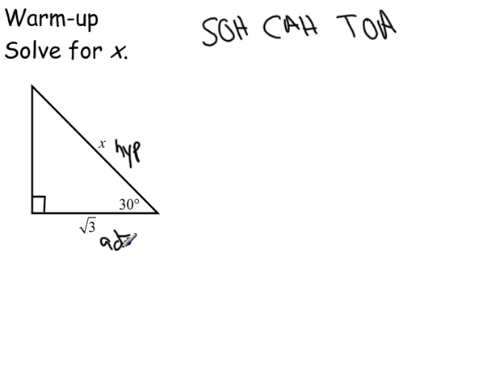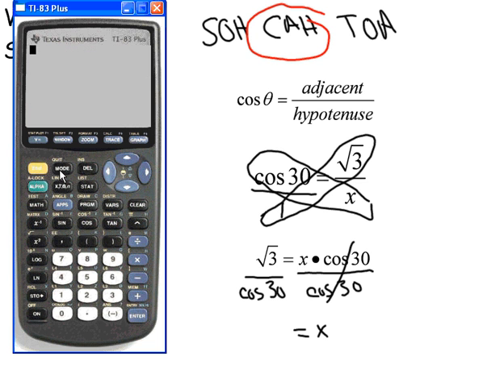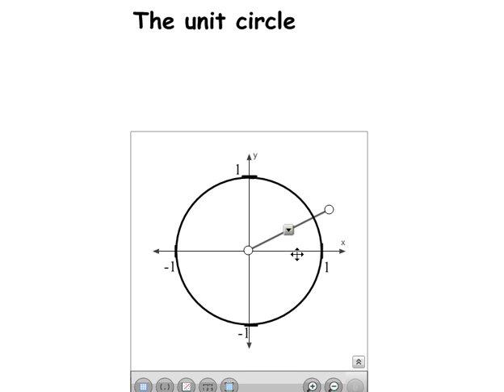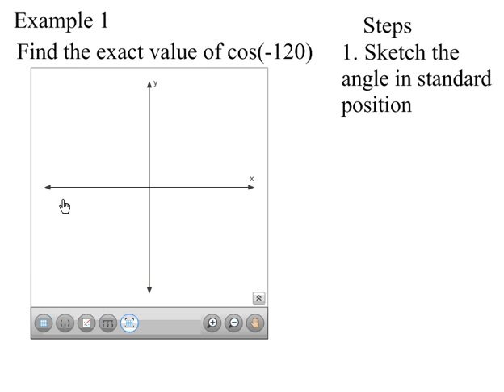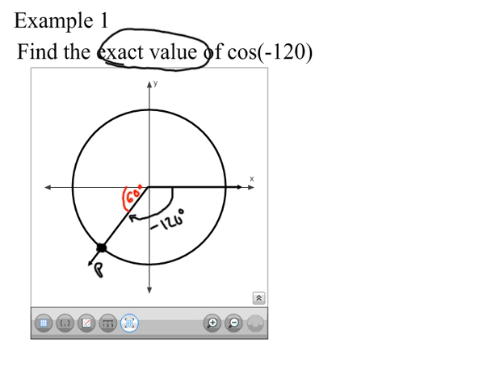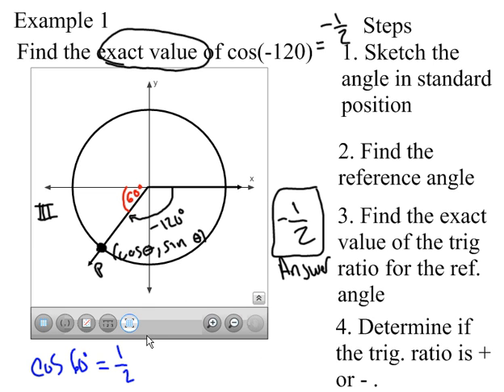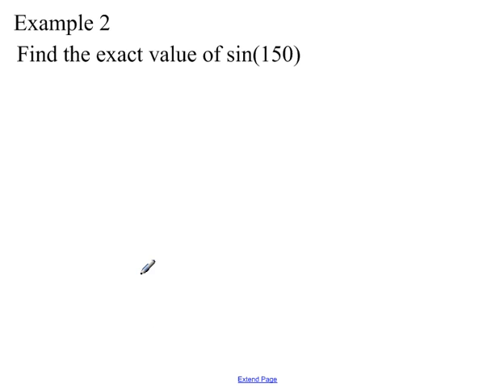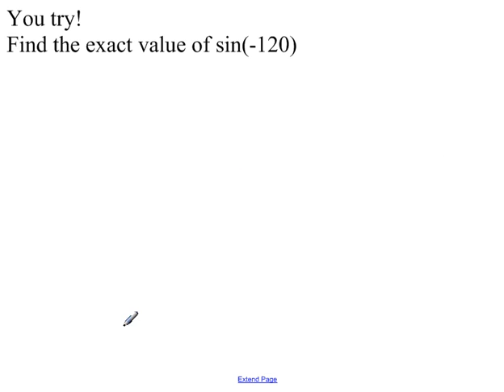Unit circle and exact values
Basic overview of unit circle.